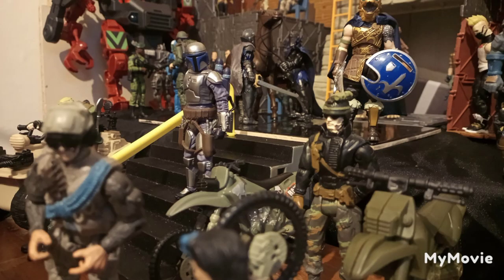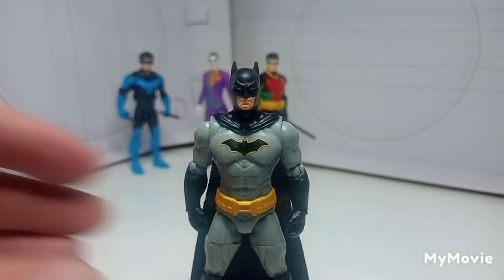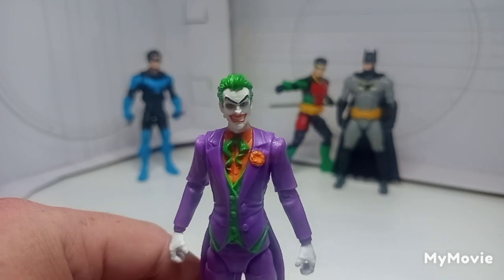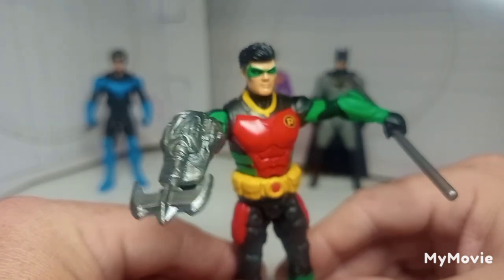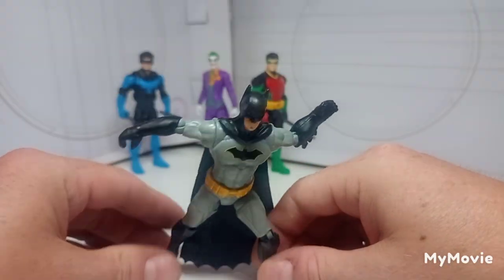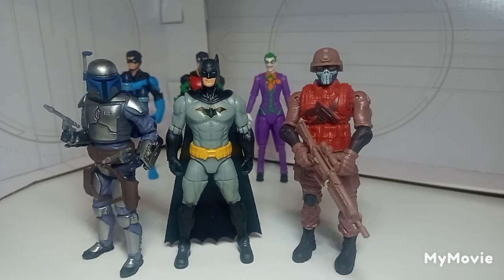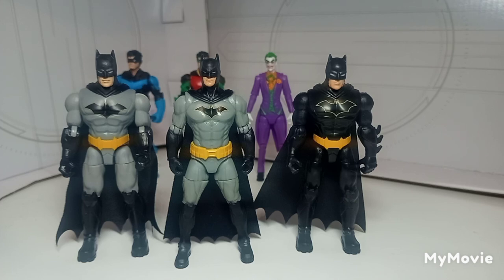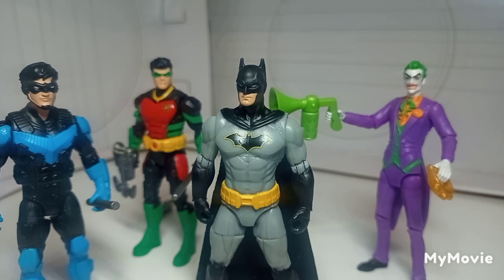New Spin Master Batman Action Figures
A review of some of the new Batman action figures from Spin Master.

This content is not made for children. it is a review of a product aimed at other adults. parents discretion is advised before viewing.